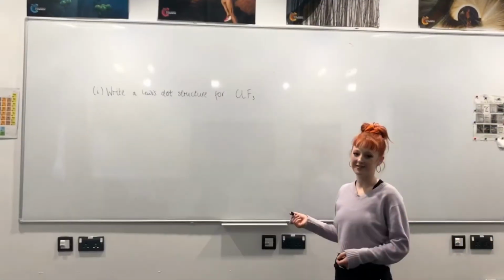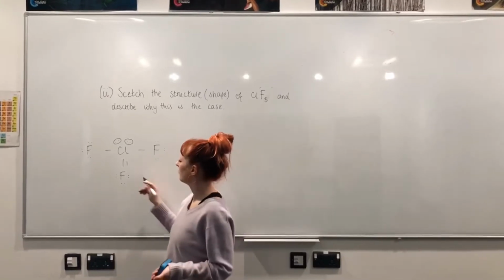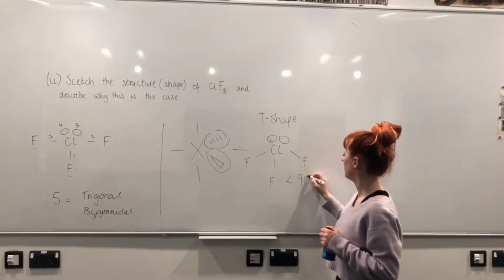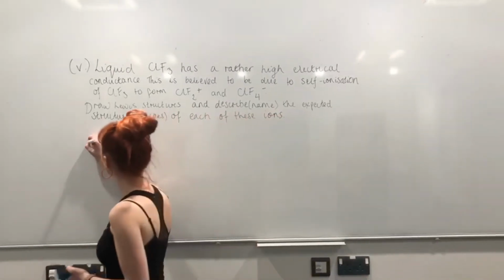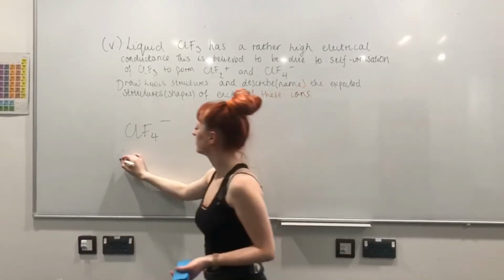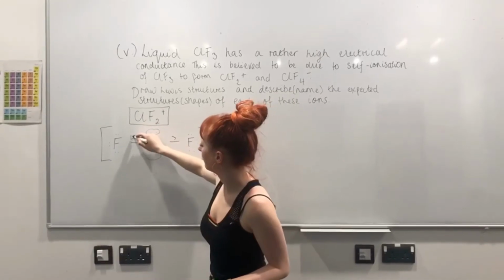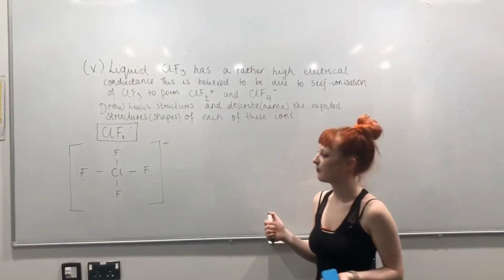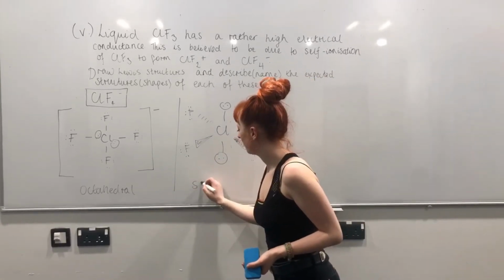How to draw Lewis dot structures and assign electron geometry/shape of molecule using an example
2019 Individual Presentation Q2 - CLF3 Week 9 due